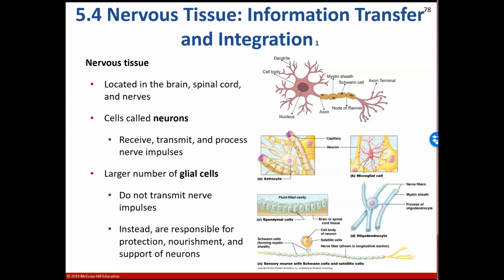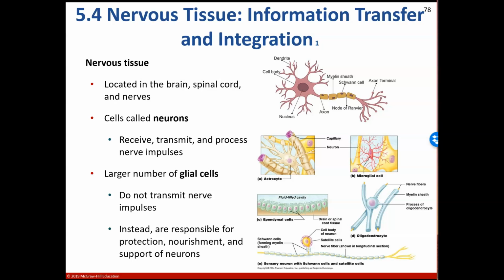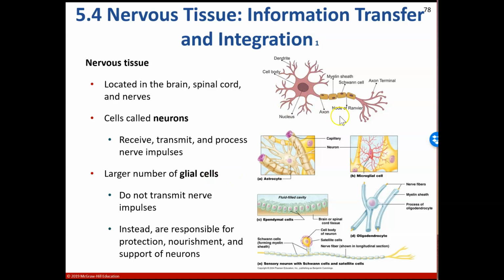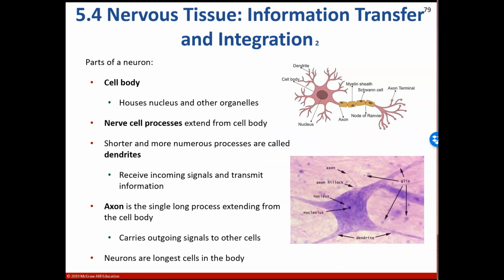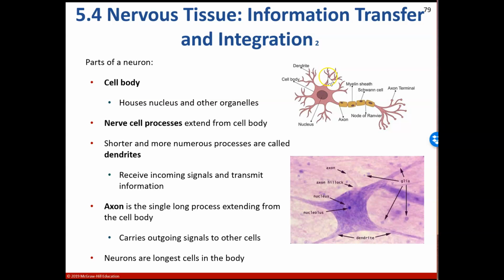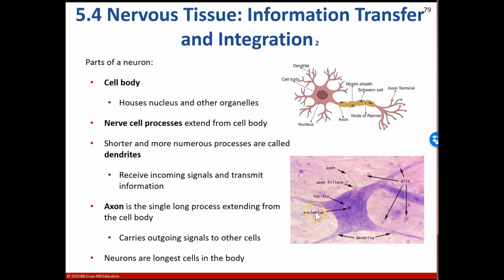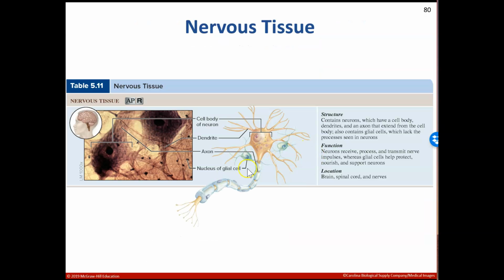AHS 130 - Ch 5 - 5.4 Nervous Tissue